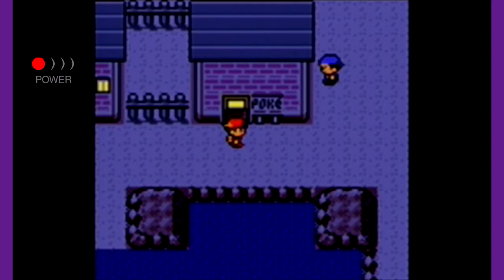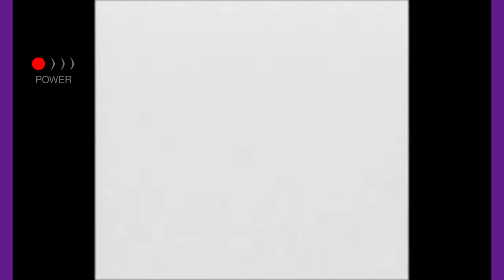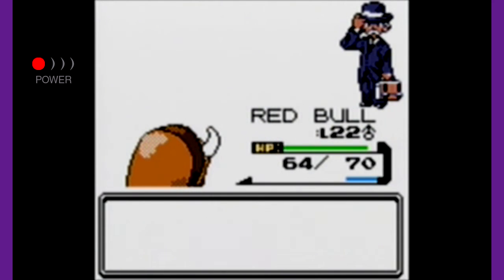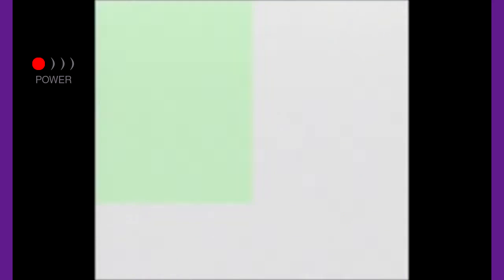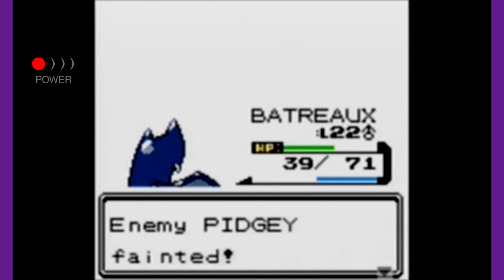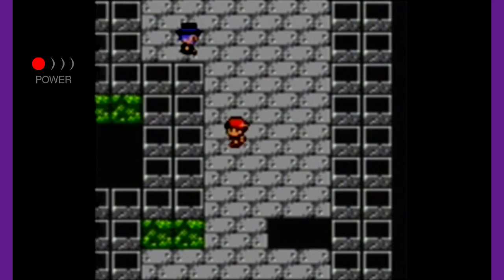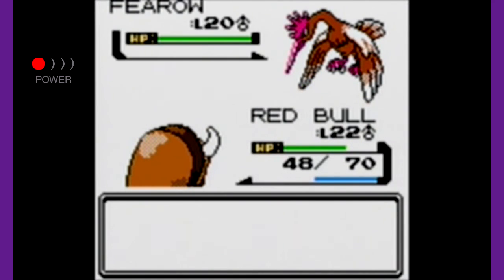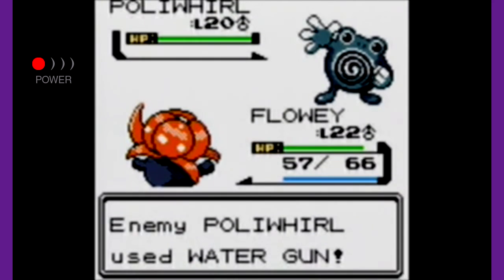Pokémon Crystal - Episode 17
We explore Olivine City, and climb the Glittering Lighthouse!